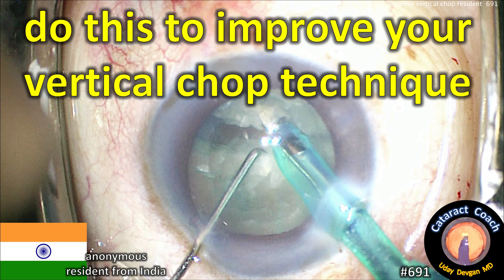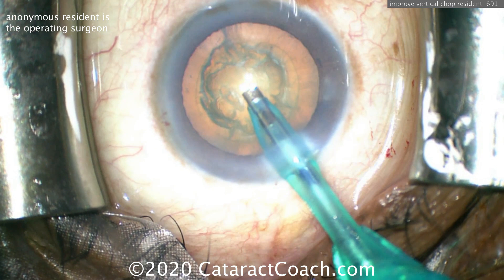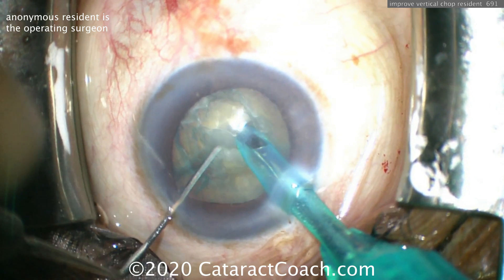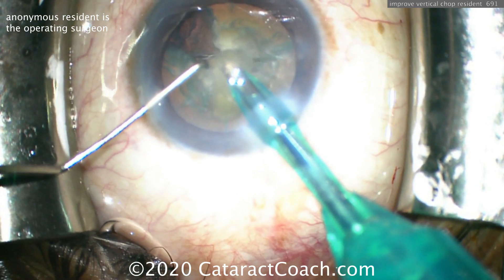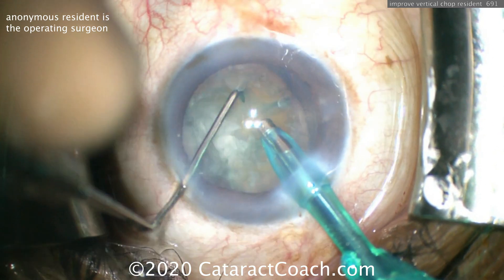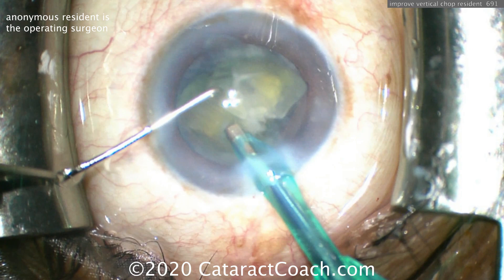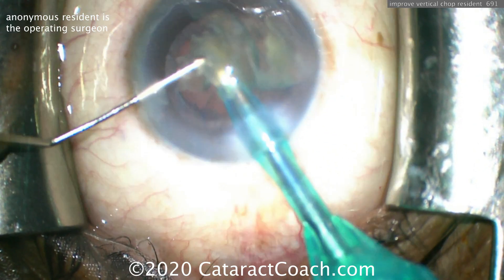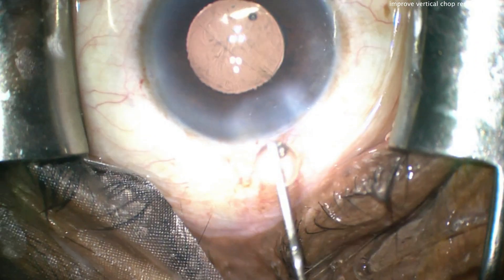resident cataract surgery: improve your vertical chop technique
In this anonymous video from a resident in India, we look to improve the vertical chop technique. This young surgeon does a good job and, by incorporating a few improvements, the vertical chop technique will become more effective.